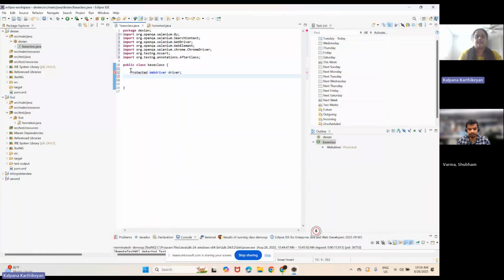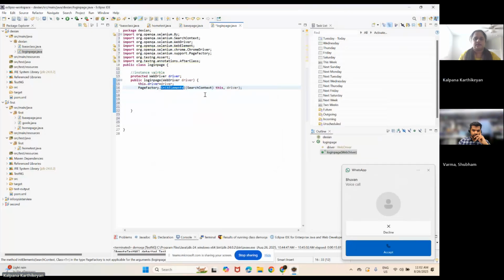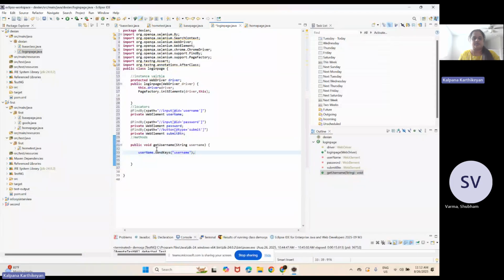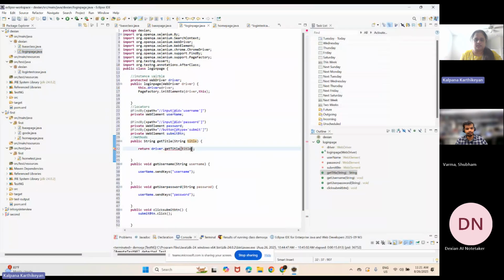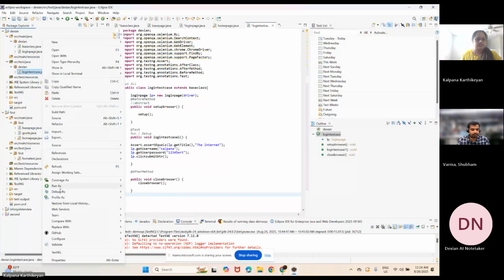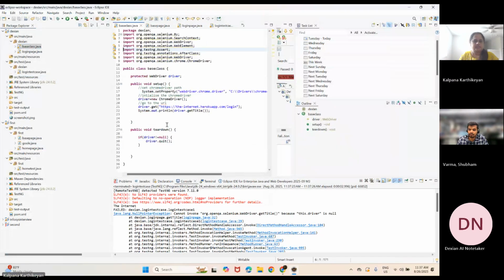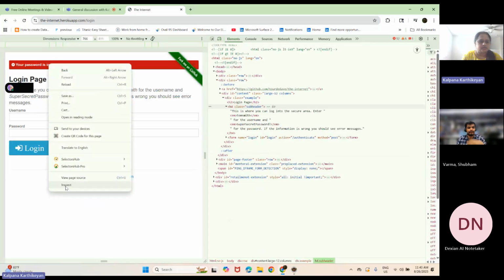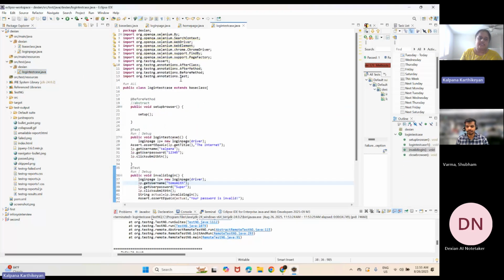General discussion with Kalpana Karthikeyan for DTCC Opportunity 20250826 105514 Meeting Recording